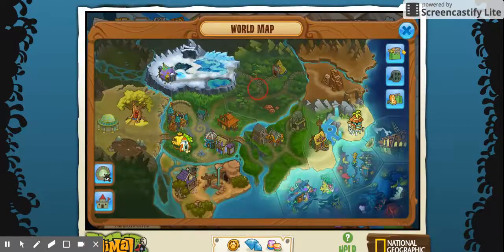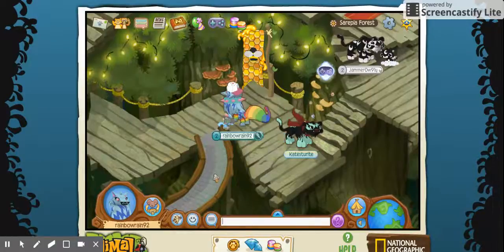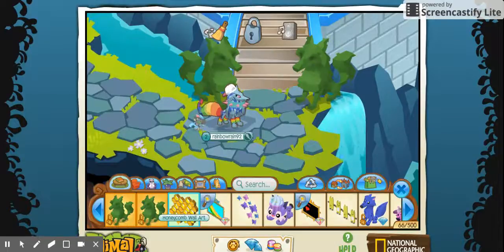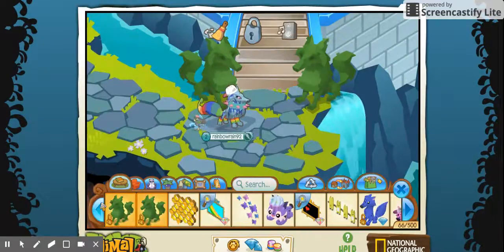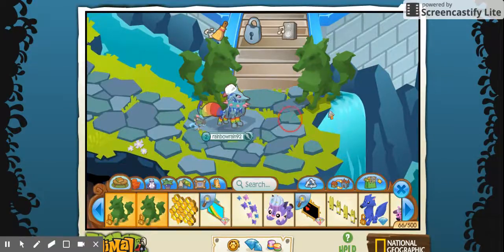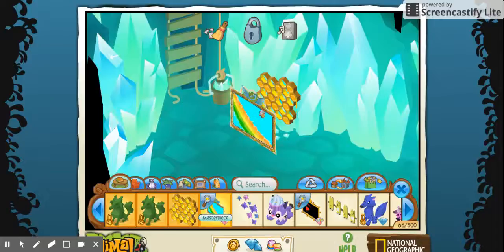decorating my den part 1 Animal jam